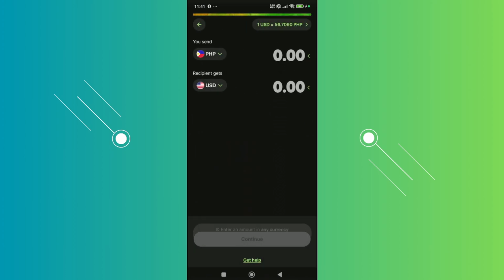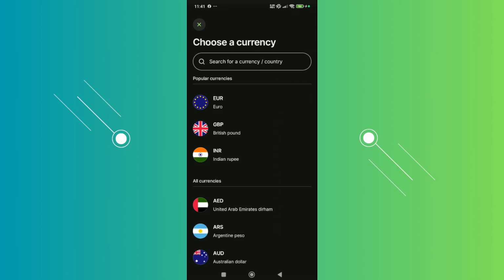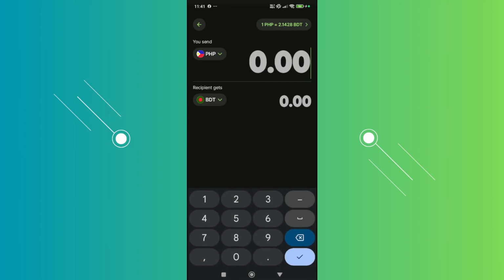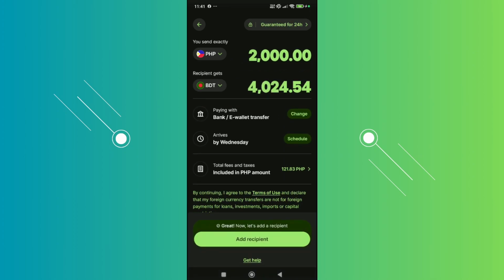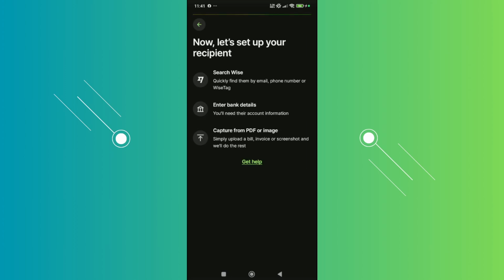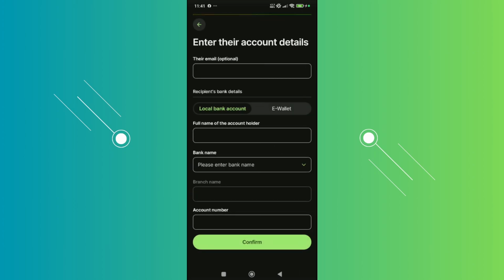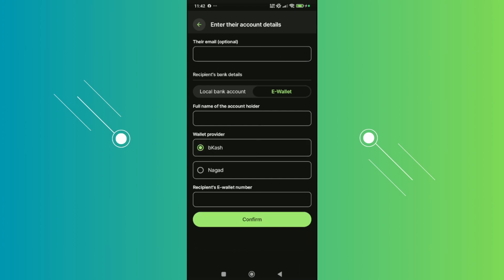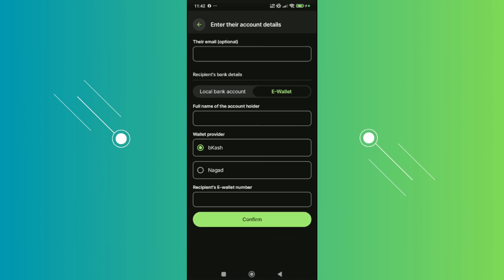How To Send Money From Wise To bKash- Withdraw Money To bKash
How do I transfer money from Wise to Bkash? In this video tutorial, I’ll show you how to send cash from wise to bKash. Enjoy!